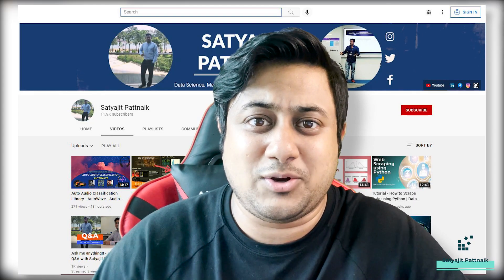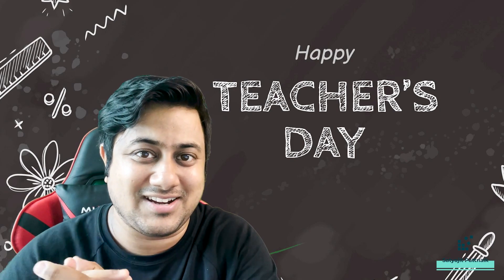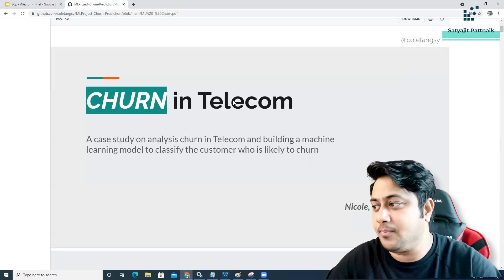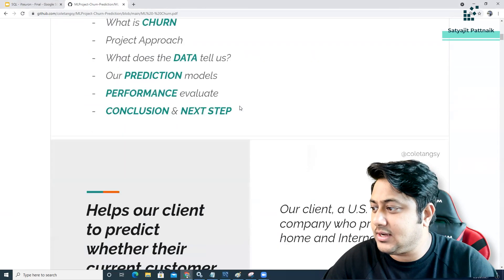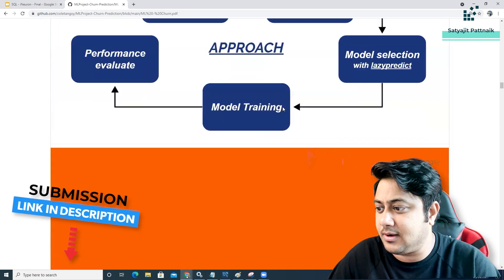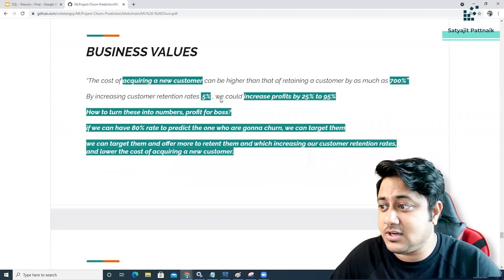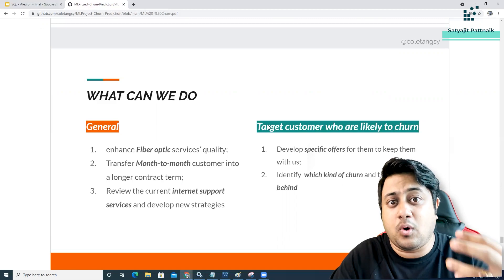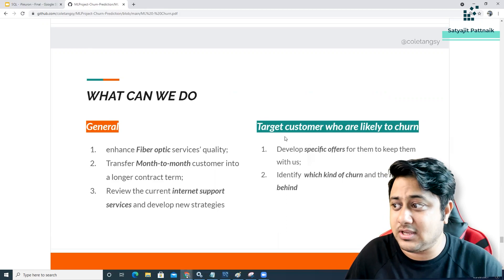Exploratory Data Analysis (EDA) Contest Announcement - Hurry up!!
⏩ 𝐓𝐚𝐬𝐤: Pick any random dataset and work on the EDA part.
⏩ 𝐒𝐮𝐛𝐦𝐢𝐬𝐬𝐢𝐨𝐧: EDA Report containing insights (pdf file) & GitHub link (containing the related files)

⚡⚡ 𝐏𝐫𝐢𝐳𝐞 𝐌𝐨𝐧𝐞𝐲: Rs. 10,000/-
1️⃣9️⃣ 𝐃𝐞𝐚𝐝𝐥𝐢𝐧𝐞: 19th Sep, 2021
🥇🥇 𝐖𝐢𝐧𝐧𝐞𝐫'𝐬 𝐀𝐧𝐧𝐨𝐮𝐧𝐜𝐞𝐦𝐞𝐧𝐭: 24th Sep, 2021

This course will help u excel in the Business Analytics & Data Analytics area.
Reserve your seat, and you will get a call back soon.